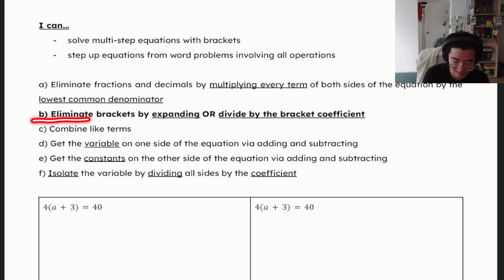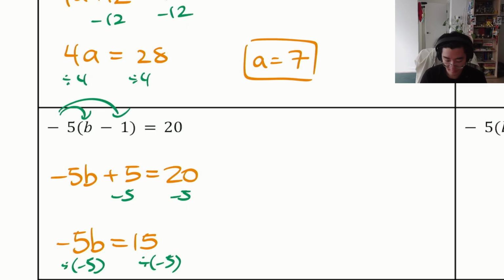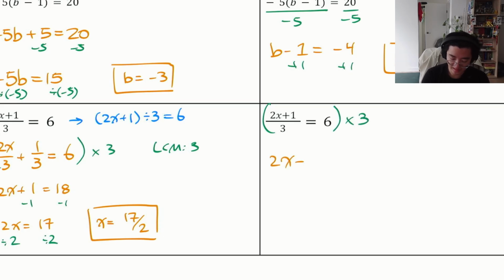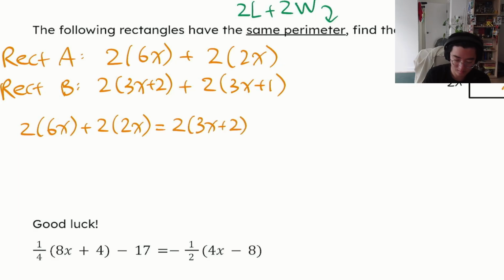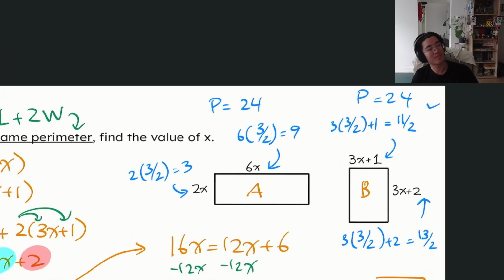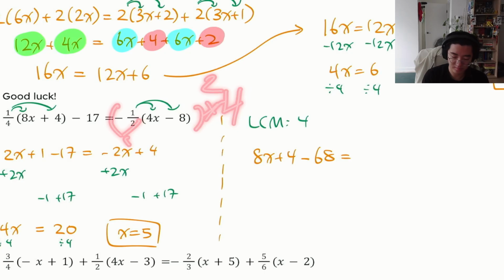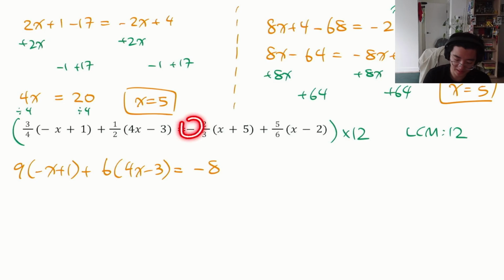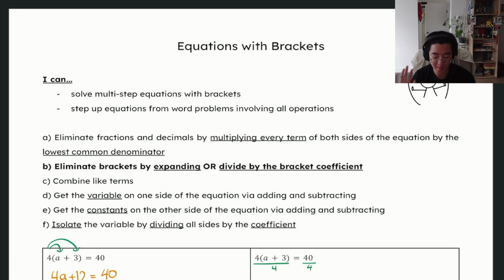Equations with Brackets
A lesson on how to solve equations that have brackets and fractions. Good luck practicing, but remember to stay hydrated! :)